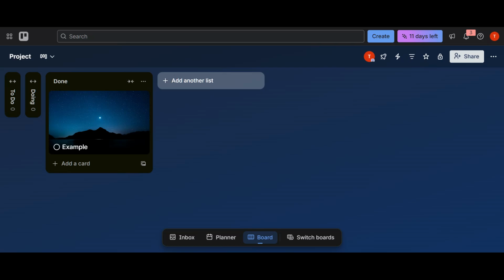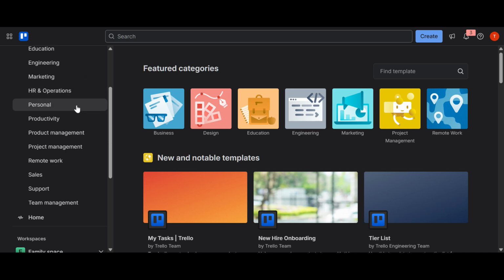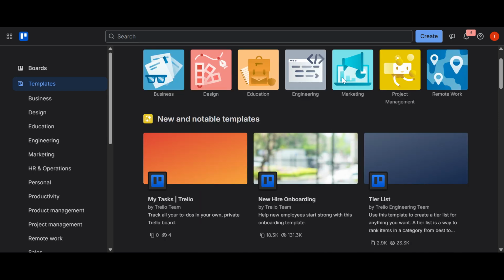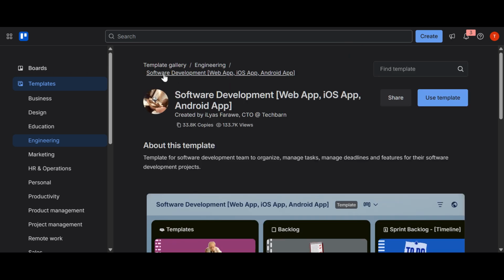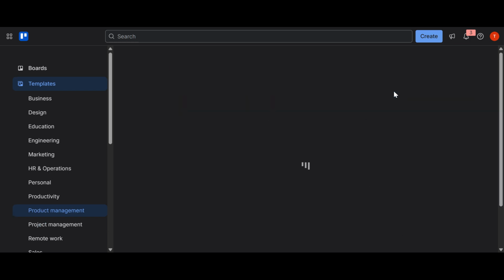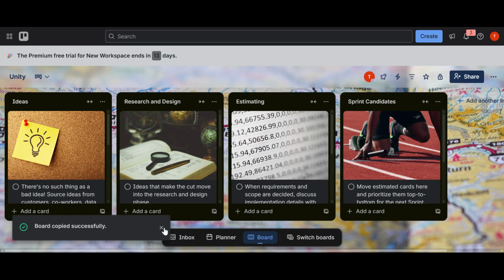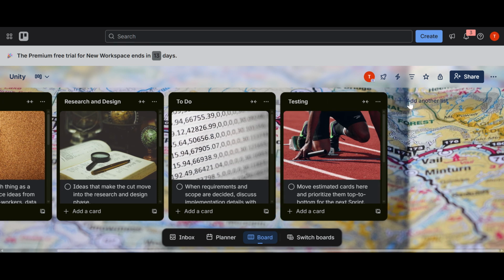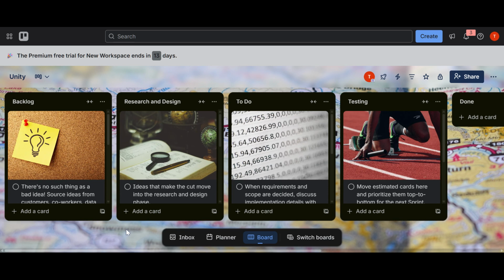How To Use Trello For Software Development (2026 Easy Guide)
Learn how to use Trello templates to set up a professional software development workflow in minutes. Perfect for Agile, Scrum, Kanban, bug tracking, and solo dev projects.

Timestamps:
0:00 Introduction
0:32 Opening Trello Templates
1:02 Searching Software Development Templates
1:48 Choosing The Right Template
2:58 Creating Board From Template